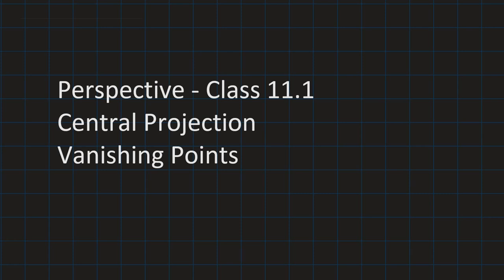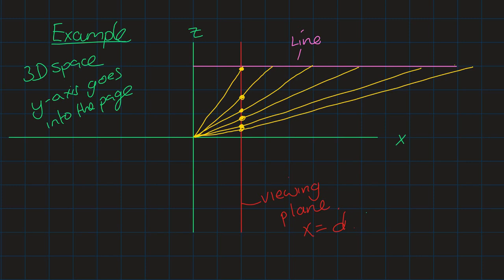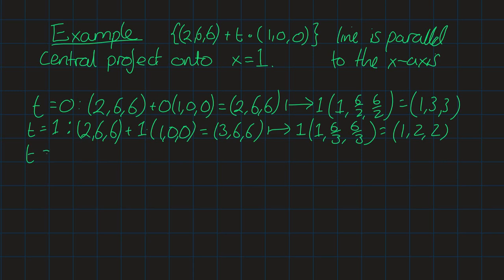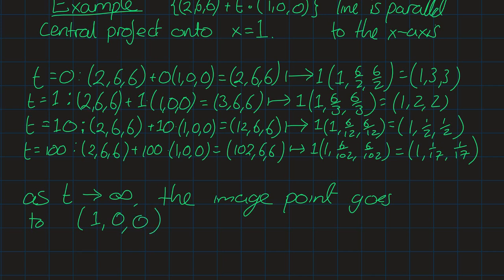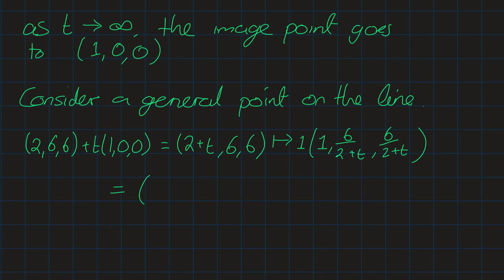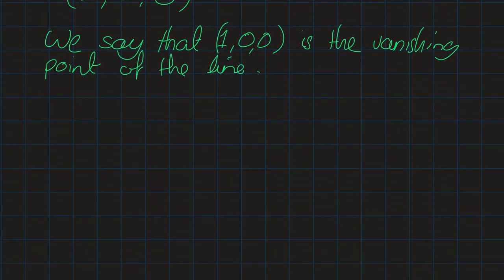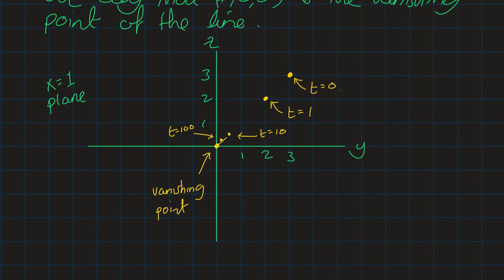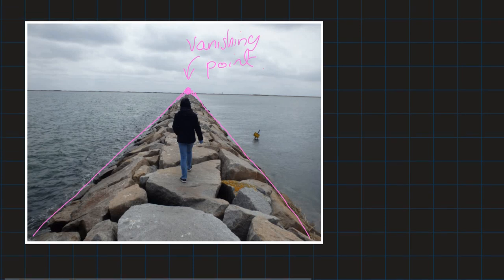Perspective 11.1 - Vanishing Points 1